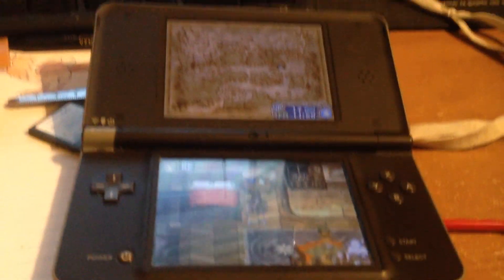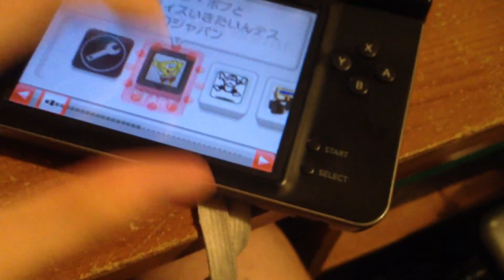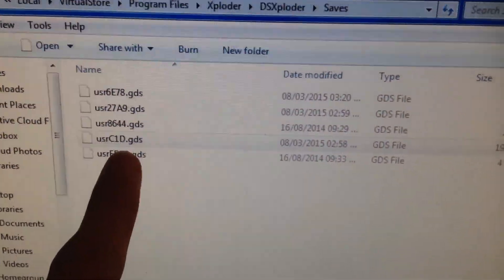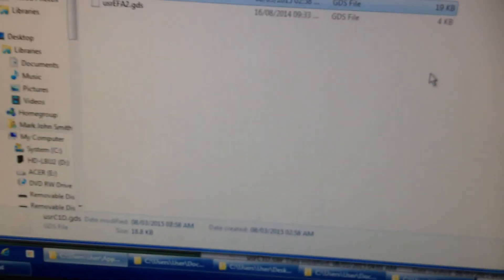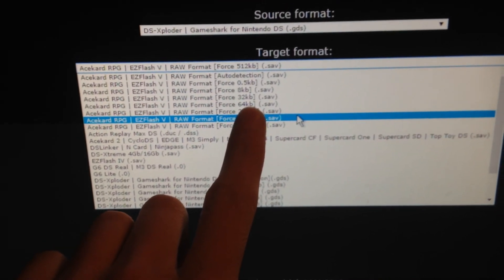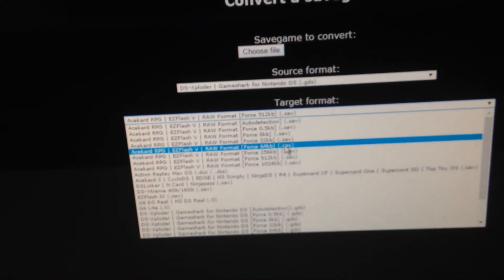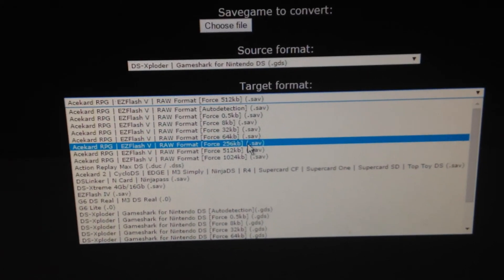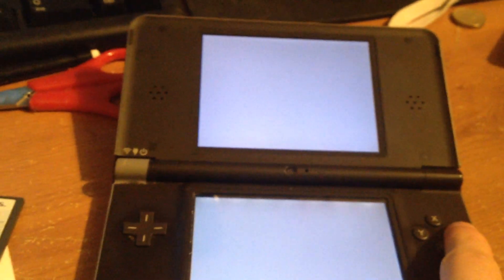How to transfer DS saves to R4i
This isn't really a tutorial, but could be a used as a guide by people who are stuck with the same problem…

So earlier I decided I was going to try and figure out how to transfer my save file from Rune Factory, onto to my R4i. How hard could that be, right? It turns out there is a lengthy process involved. The things you need to get started are an Xploder 'cheats system' save transfer USB device, a Micro SD card reader (comes with the R4i) and a computer/laptop (These are self explanatory to an extent).

1) Install the software that comes with the Xploder device (It comes with a CD. I'm sure there's an ISO of the CD online if your copy is lost/broken).
2) Open the software, plug in the USB card reader, and put the game cartridge into the slot.
3) Select the transfer option for copying the save to the PC. The first input box is the folder name, the second is what you're naming this file, and the 3rd is a description. This doesn't matter as this is all stored in an XML file (which took me a while to figure out)
4) Navigate to the saves directory of the Xploder software (Quickest way to find it is to open a documents window (Eg, 'My Documents' from the start menu) and type %appdata% into the directory box, then press enter. You should be in a folder that ends in \AppData\Roaming\'.
5) Go 1 folder up (\AppData\) and do a search for 'Saves', or 'Xploder', and make sure you end up in the '\Saves\' folder
6) Your save files will be here under random names, with the extension '.GDS'. Make sure you know which file is your save. To check this, open the file in Notepad, and look for text on the first line that reads like a game title (Eg, 'Rune Factory')
7) Copy the directory path (remember where these files are basically), and then go to this URL
8) Select your GDS file. Source format is '.gds'. For the target format, this is trial and error as it doesn't seem to convert properly. Choose from:
Acekard RPG | EXFlash V | RAW Format | Force [32kb] (.sav)
Acekard RPG | EXFlash V | RAW Format | Force [64kb] (.sav)
Acekard RPG | EXFlash V | RAW Format | Force [128kb] (.sav)
Acekard RPG | EXFlash V | RAW Format | Force [256kb] (.sav)
Acekard RPG | EXFlash V | RAW Format | Force [512kb] (.sav)
Acekard RPG | EXFlash V | RAW Format | Force [1024kb] (.sav)
Yeah, sorry I can't be more help -.- but it does seem to be temperamental. I recommend first checking what size the file R4i creates, then working out which of the above options creates a file higher than a power of 2 under the file size. Yeah, that probably didn't make sense, so I'll try to explain:
Say the file R4i makes is 64kb. If 1 of the above generates something under 32kb, then it'll convert to 32kb. If it's higher (this case, 40kb), then it'll convert up to 64kb. Like I said, trial and error
9) Copy this converted file to the same directory on your Micro SD card as the game is, then rename this file using the EXACT name as the save file as the R4i has generated. If there isn't already a save file, I recommend having your R4i make one by having it boot up the game (creating a blank file, that is the correct size), and then doing the above. If windows complains there are 2 files of the same name now, delete the blank save file, and then rename it. Your file size may not be a multiple of 2 now, but upon launching the game, it will be converted automatically.

This all took me a few hours to piece together -.- If anyone is still using the R4i, let me know how this step by step guide helped in the comments section. I hope it helps someone!